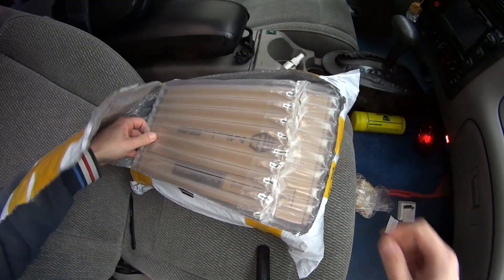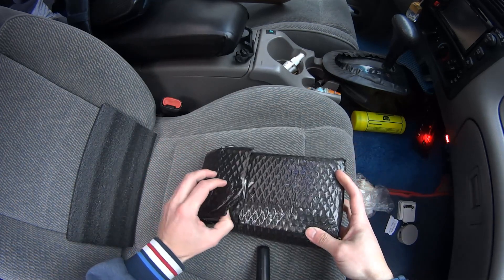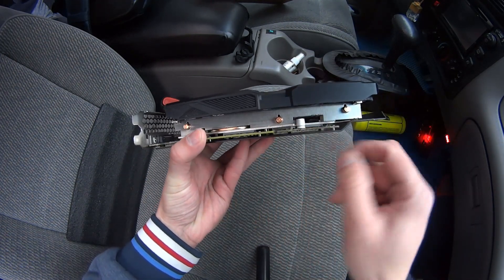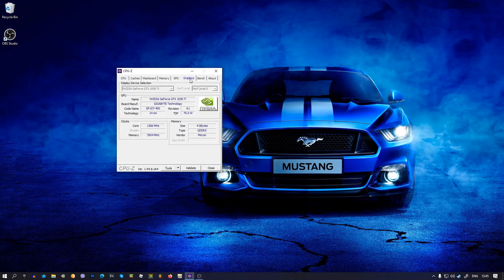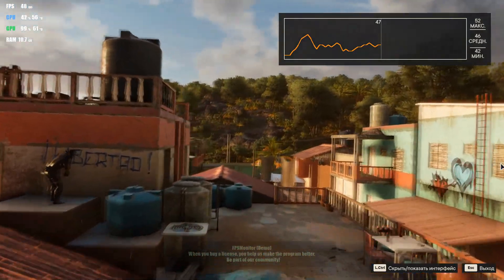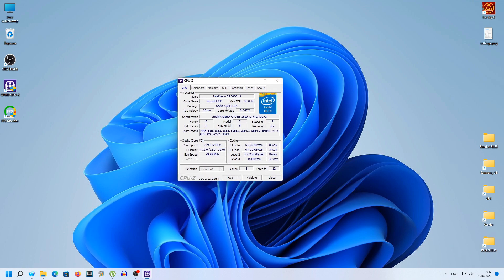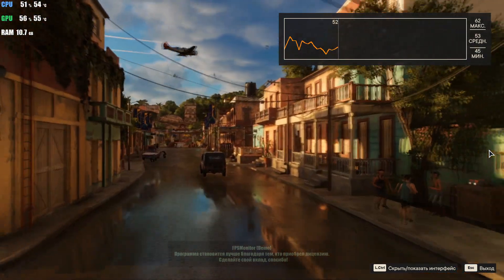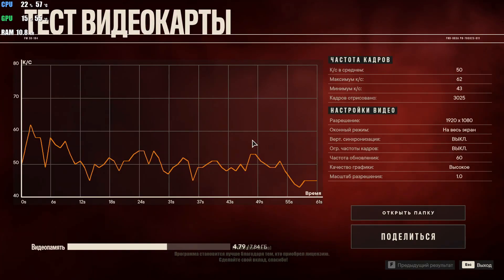Mllse RTX2060Super from Aliexpress for 200$!!! - Unpacking and benchmark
Mllse RTX2060Super from Aliexpress - unpacking and benchmark 8GB Graphics Card GDDR6 256Bit